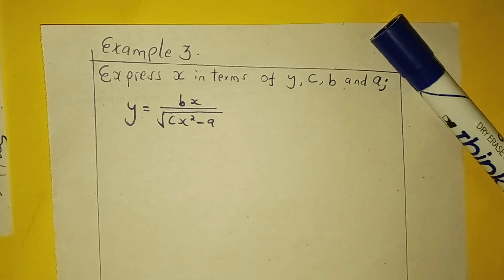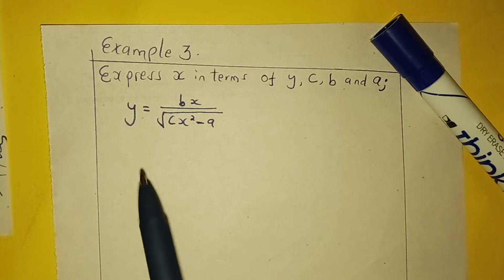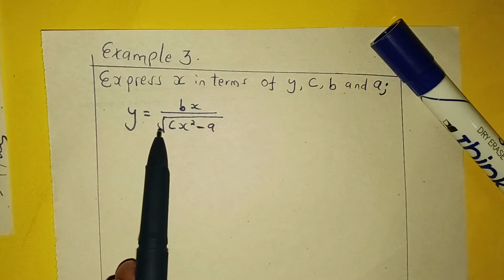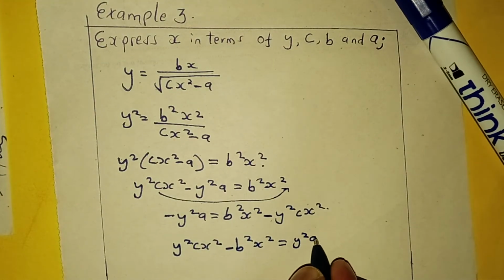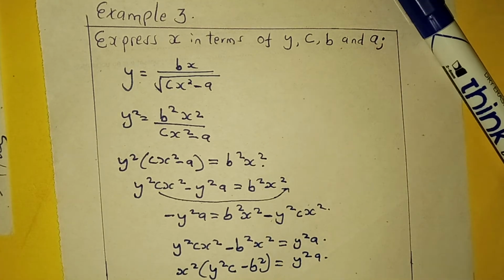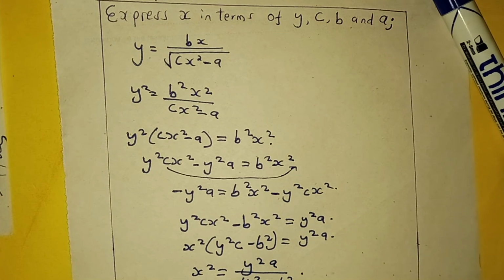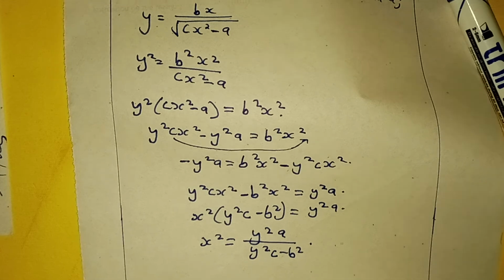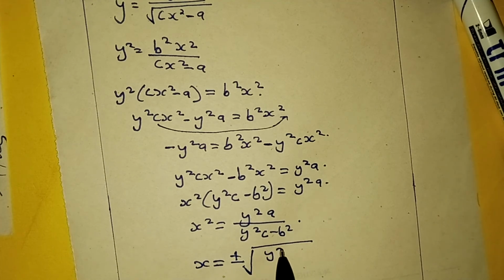How to solve problems involving Formulae -Make X the subject of the formulae. Example 3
The video is example 3 on the topic formulae showing step by step guide on how to make X the subject of the formula as per the question in the video.